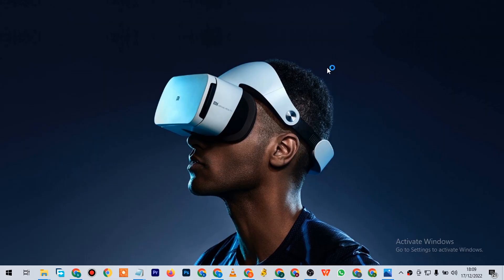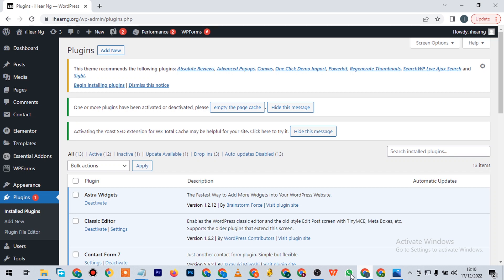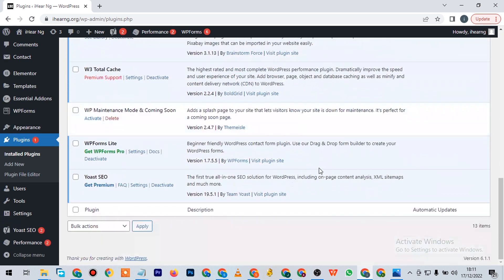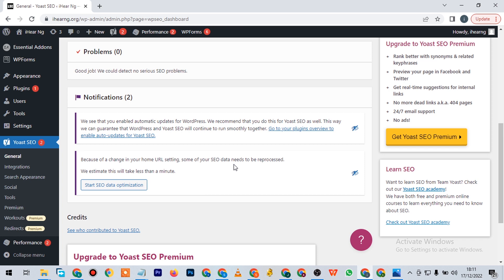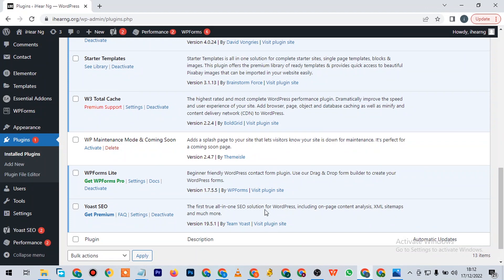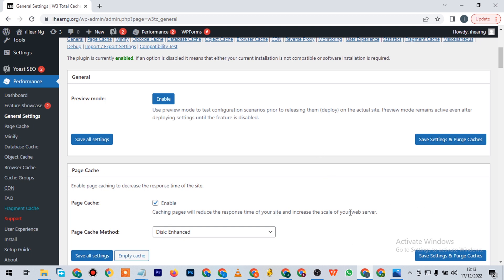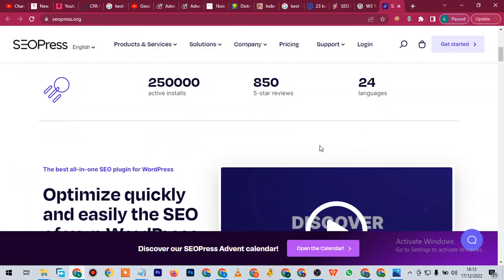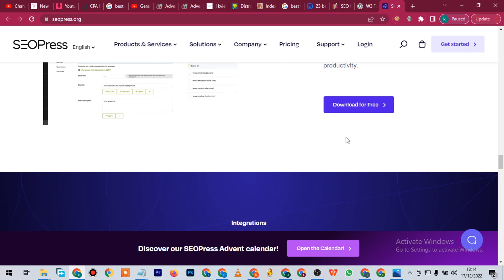Best EO Plugins For 2023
Here are some of the best SEO plugins for the year 2023.